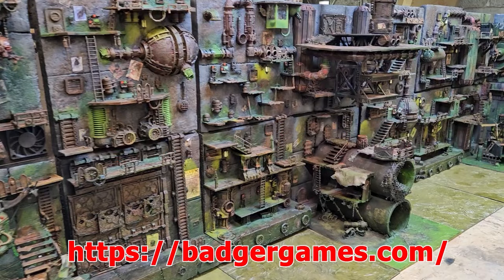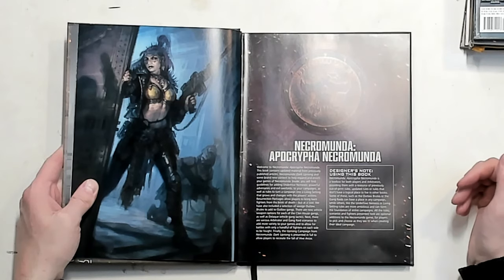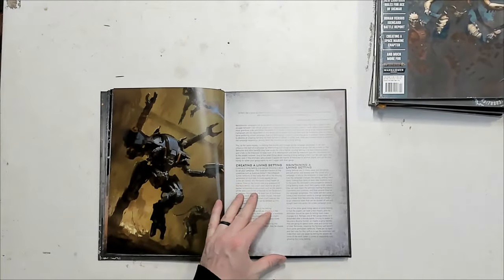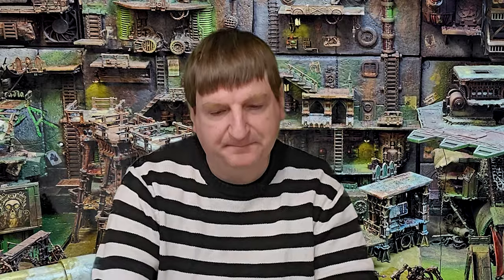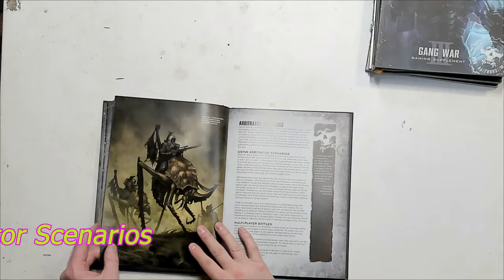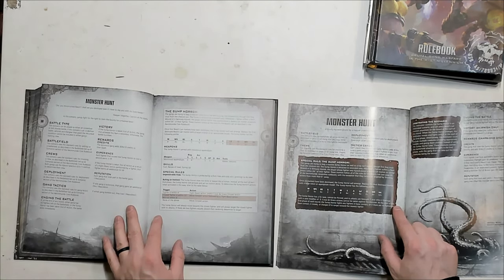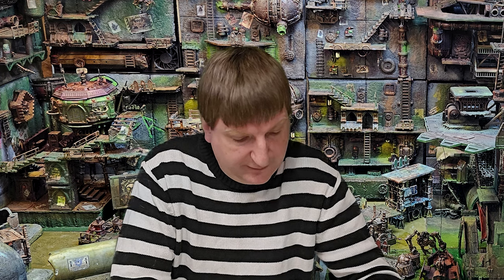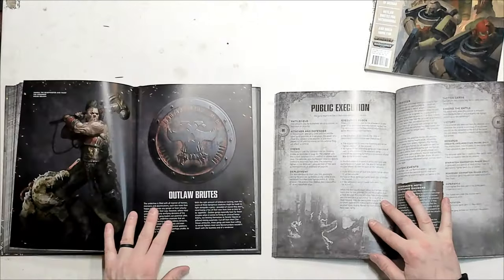Is Necromunda: Apocrypha Necromunda right for you?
J reviews the new Necromunda: Apocrypha Necromunda book detailing all the changes from the previous publications that Apocrypha Necromunda draws from.

0:00 Intro
1:01 Previous Games Workshop Apocrypha Books
2:55 Apocrypha Designer's note
3:12 Section 1 - Underhive Nemeses
4:15 Section 2 - Living Settings
4:39 Living Setting Community Examples
7:17 Section 3 - Resurrection Packages
9:29 Section 4 - Arbitrator Scenarios
14:07 Section 5 - Gang Raid Scenarios
16:19 Section 6 - The Uprising Campaign
17:57 Section 7 - Outlaw Brutes
19:46 Section 8 - Additional Clan House Vehicle Rules
20:04 Wrap-up and outro